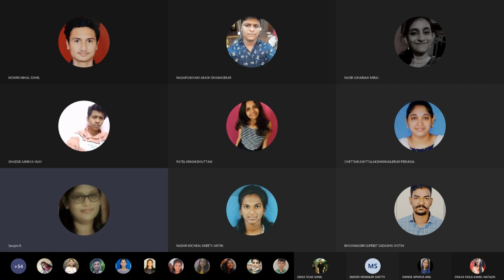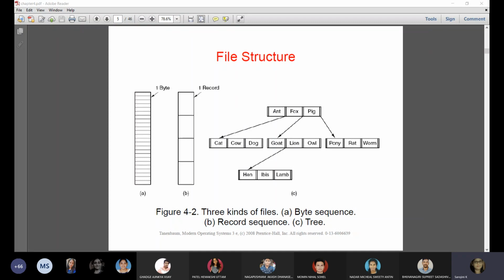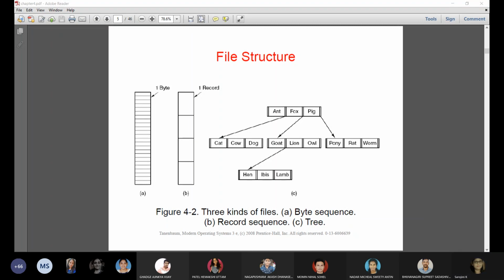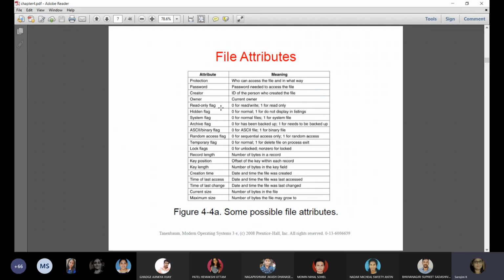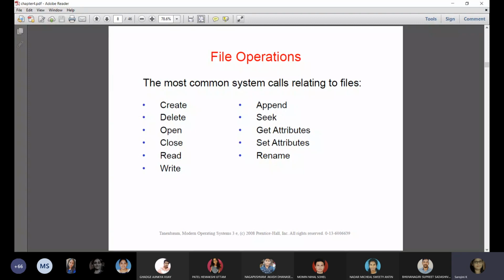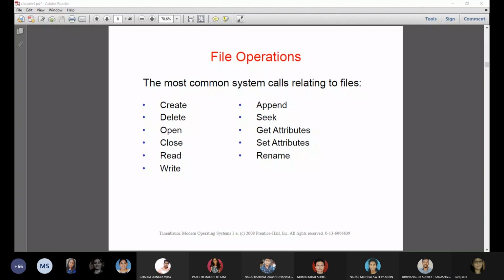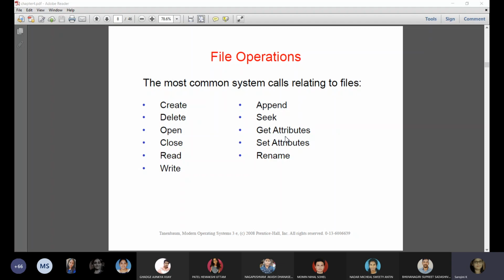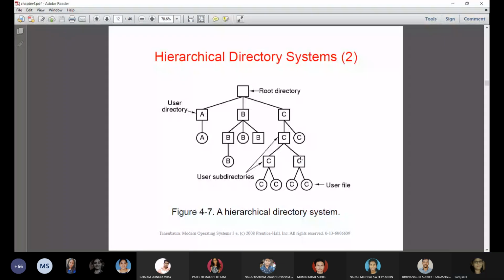OS [File Management File Structure 31-03-22 (Part 2)]